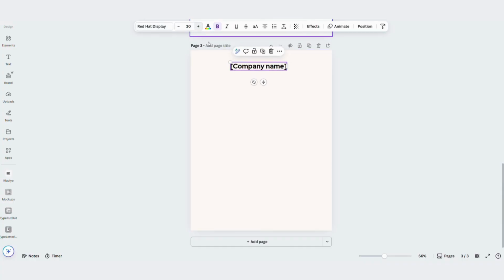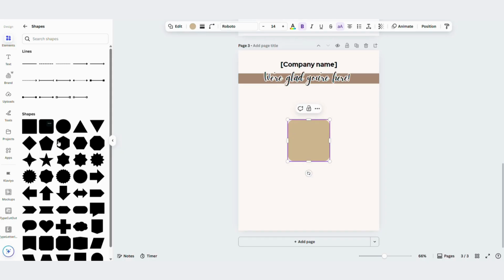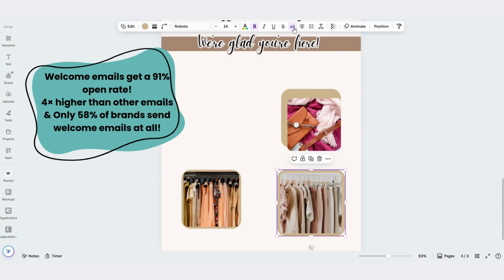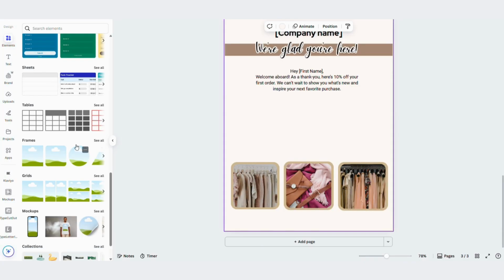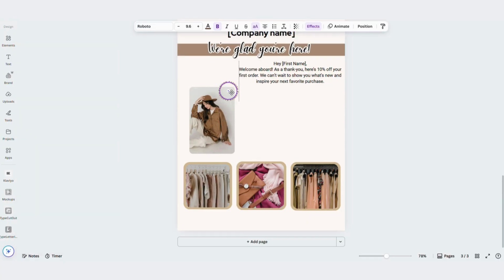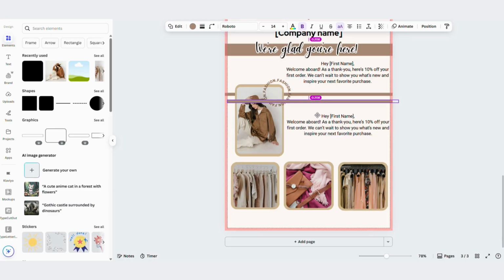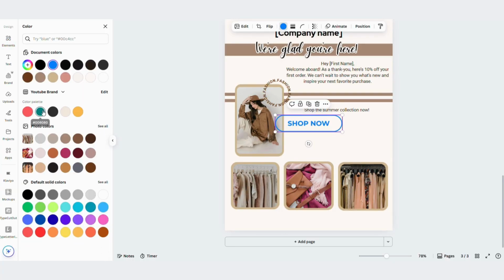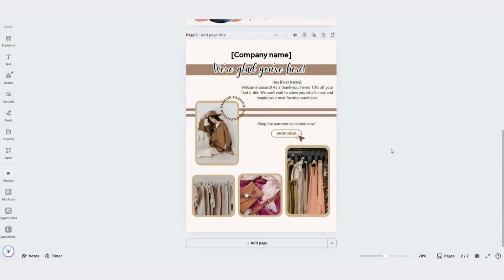How to Create a Welcome Email from Scratch in Canva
In this video, I’ll show you step by step how to create a professional Welcome Email in Canva from scratch — no templates needed!

You’ll learn how to:
✅ Add your brand name and headline
✅ Write a friendly welcome message that converts
✅ Design with product images, shapes, and filters
✅ Add decorative elements for style and flow
✅ Create a strong call-to-action button that gets clicks
✅ Finish with a clean footer for a polished look

Why it matters:
📧 Welcome emails have a 91% open rate — 4× higher than other emails
💡 They also get 5× more clicks and can boost revenue by up to 30%

Whether you’re a business owner, marketer, or content creator, this Canva tutorial will give you everything you need to design a high-performing welcome email that sets the right tone for your brand.

👉 Watch until the end to see the full design come together!